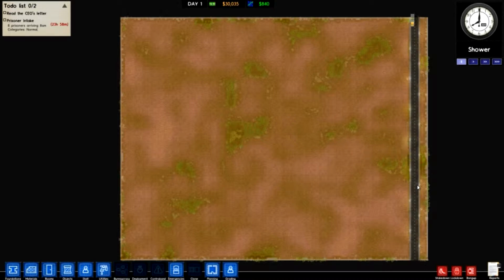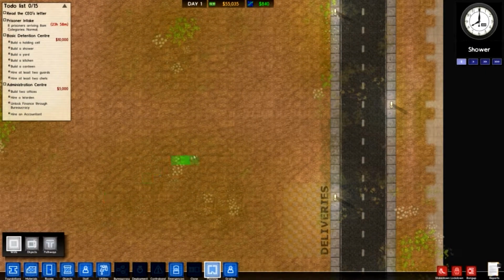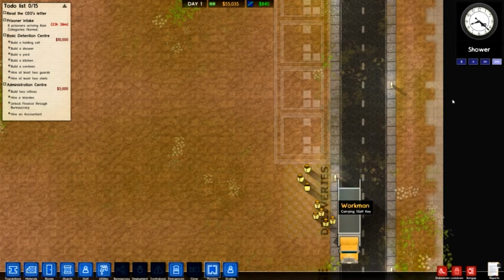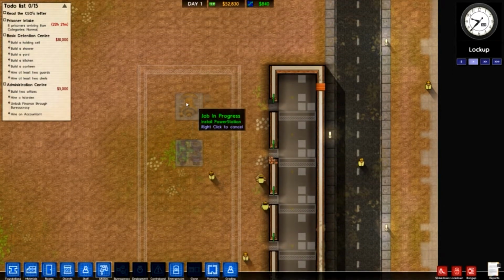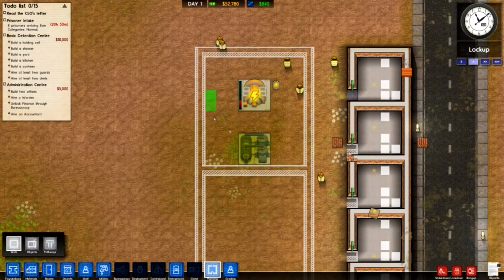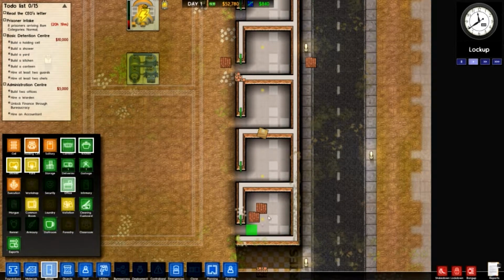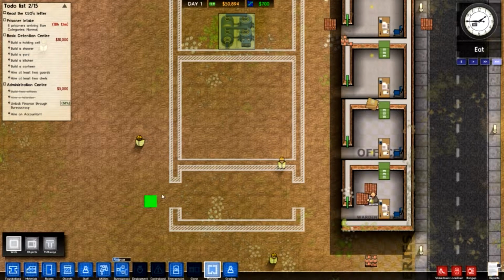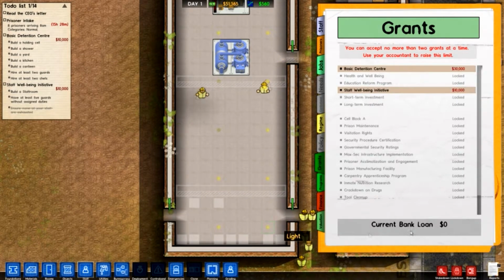Prison Architect Ep 01 - Getting Started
Prison Architect is a prison management simulator where you start with nothing and have to build your way up to a proper, working prison. The game is currently in Early Access on Steam and constantly being updated.